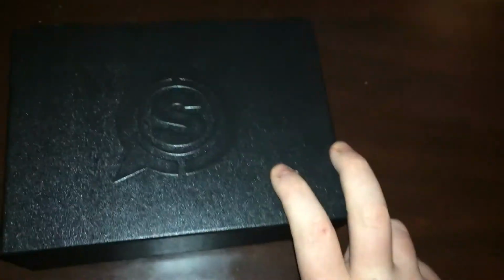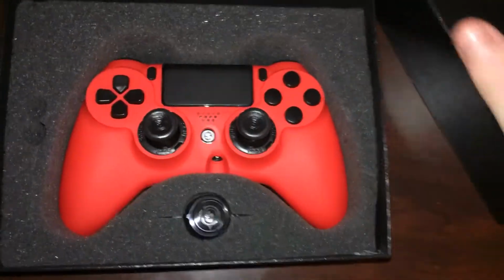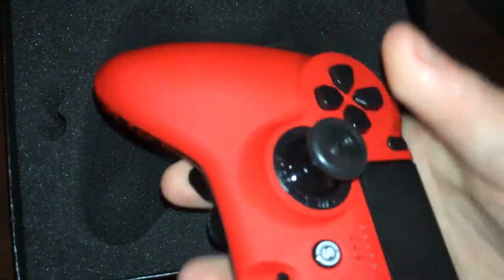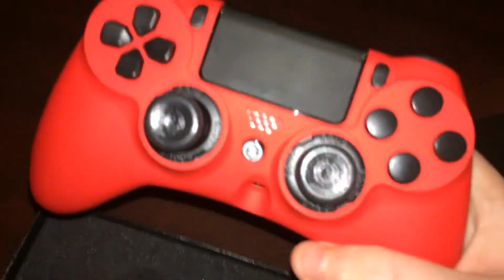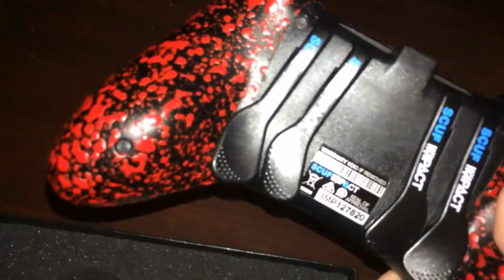New Controller For WWII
I got a brand new SCUF controller so I'll be ready for when WWII is installed. I hope you all like the new controller. if you want to join a free and reliable partnership that doesnt care how small your channel is, visit the link down below.